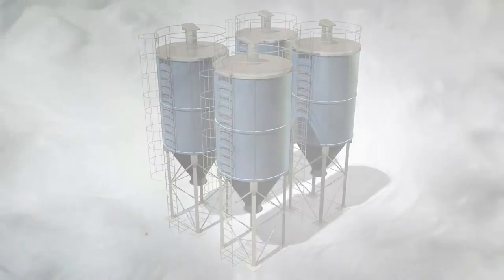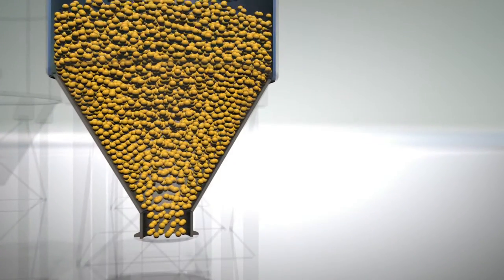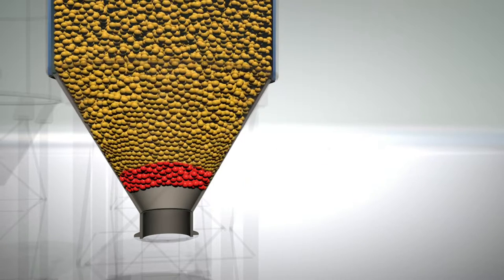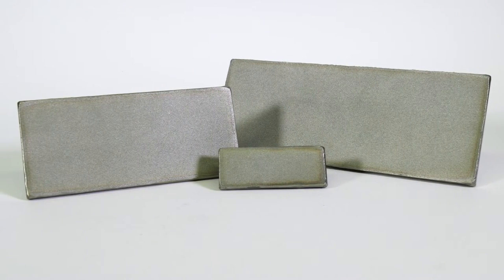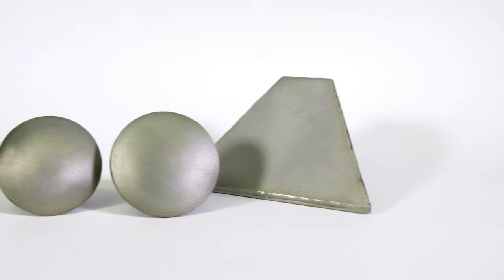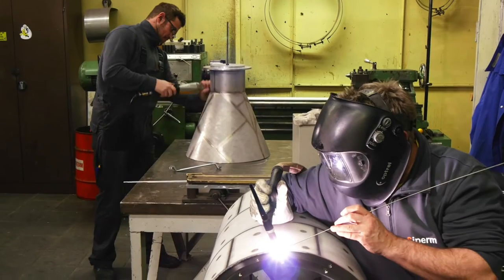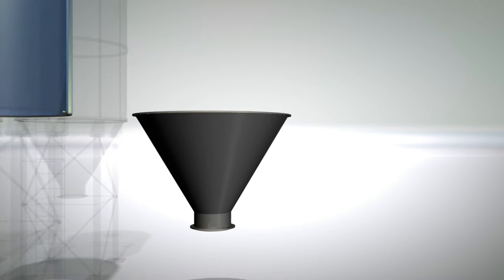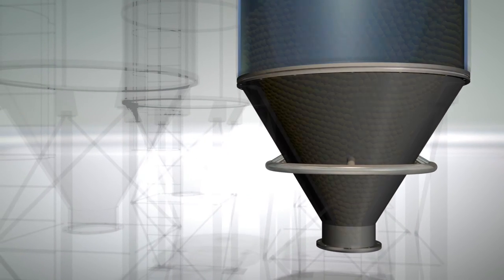Fluidization with Siperm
Bulk material handling

All Siperm-materials are suitable for the storage, treatment and processing of atomized and fine-grained bulk materials such as flour, cement, pigments, soot, pesticides or fine plastic powders.
Ready-to-install aeration components

Bulk material handling with pneumatic aeration-components made from highly porous Siperm materials (R, B, HP): These” Ready-to-install aeration-components” are charac-terized by high operating safety, they are efficient, economically advantageous and space-saving. They are easy to install and can be retrofitted into existing silos and systems.

Technical details and information on standard sizes can be found

Custom-made aeration units
Bulk material handling with fluidization cones made from highly porous Siperm materials (R, B, HP or HP antistatic): These aeration units ensure a continuous flow of materials at the precise points in vessels where problems occur.

Siperm - Tailor-made aeration components

Advantages at a glance:

    specific selectable pore size
    an even air distribution across the entire surface
    constructive simple solutions
    high mechanical stiffness
    suitable for use with food-stuffs (Siperm R, Siperm HP)
    high temperature resistance (Siperm R und Siperm B)
    high chemical resistance
    long working life
    simple installation

Our aeration-units are available in a variety of different designs: Aeration-pads and spots, discs, pipes or funnels with standard or customized fixture. Dimensions and designs on request.